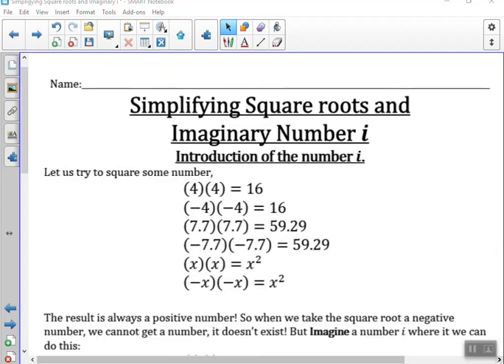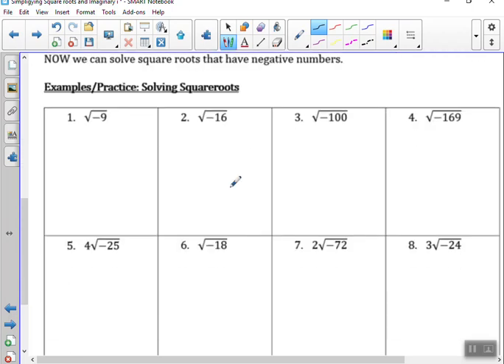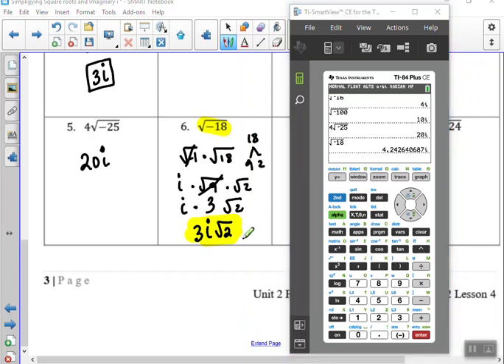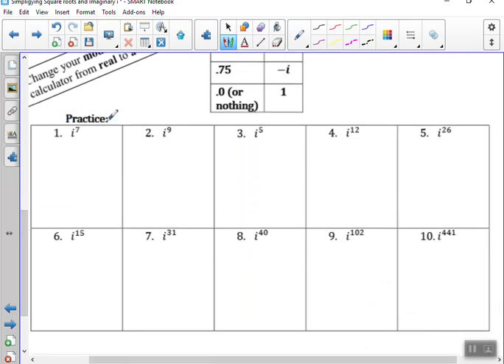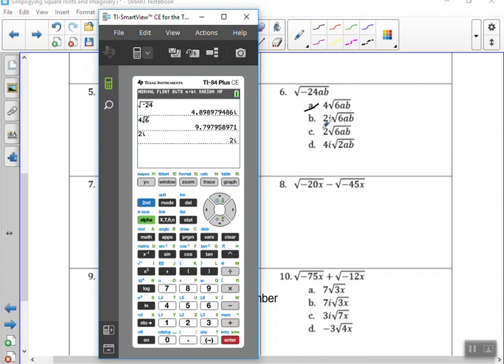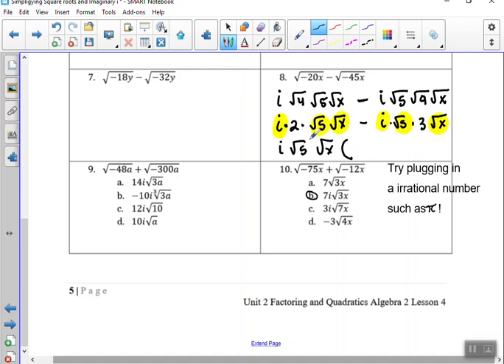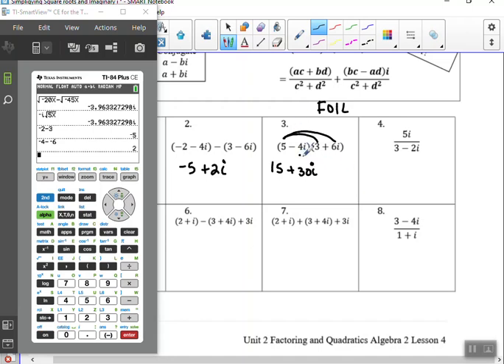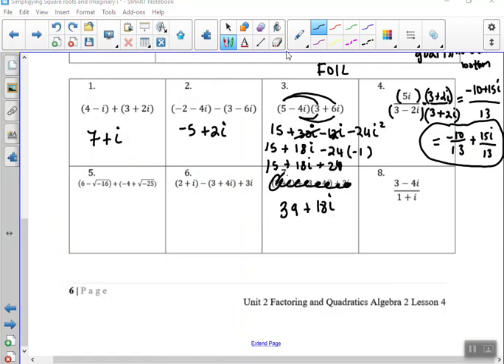Simplifying Square Roots and Imaginary Number i Part 2